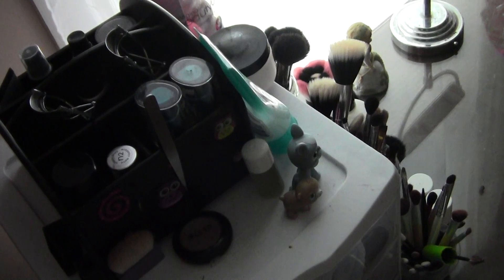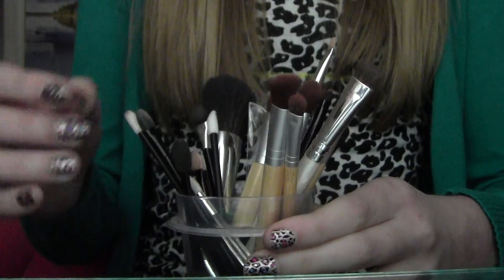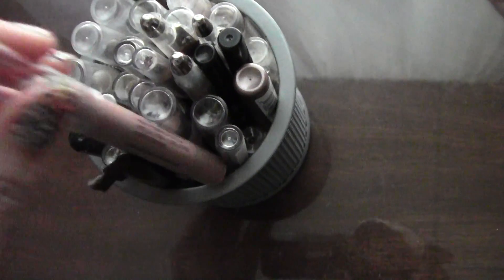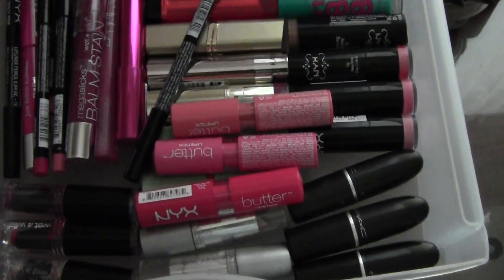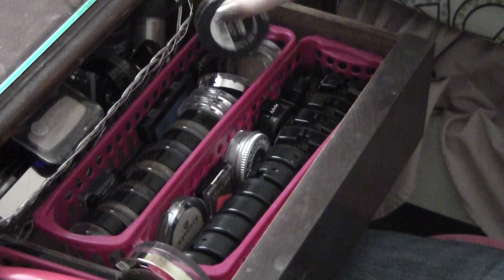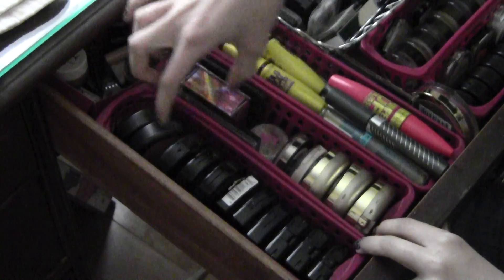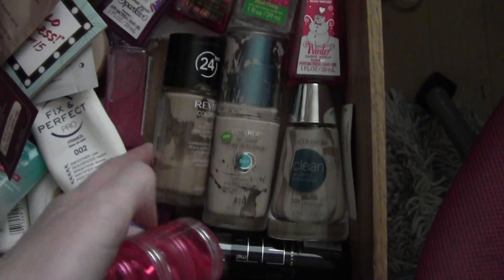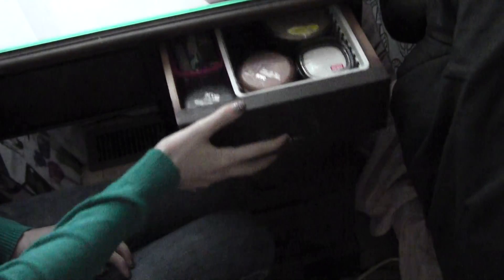♡UPDATED MAKEUP COLLECTION | 2014♡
Hey guys!!
Today I bring to you MY UPDATED MAKEUP COLLECTION FOR 2014!! I seriously can not believe how far I've come. I love you guys SO much!! If you enjoyed this video be sure to give it a BIG thumbs up(:
Xoxoxo, Olivia
My ALL BEAUTY Instagram: @makeupbyolivia4